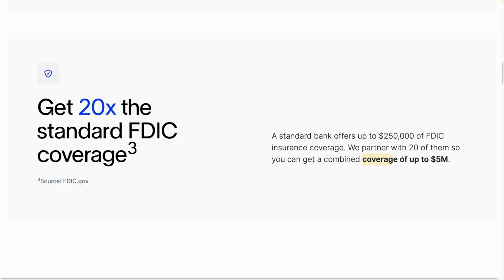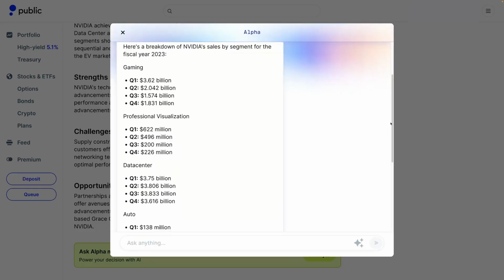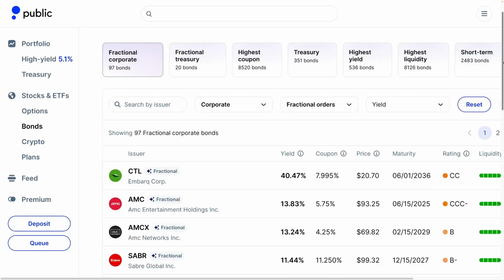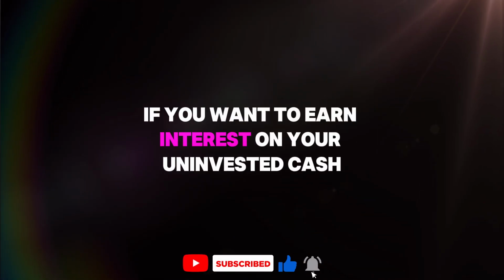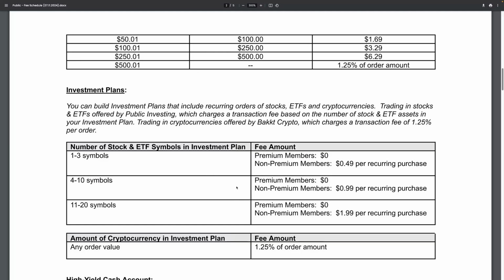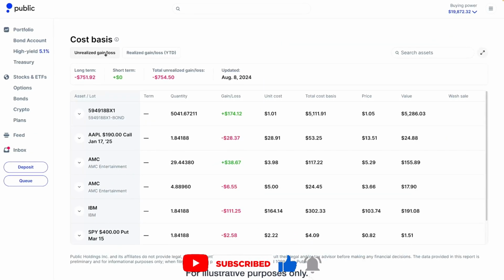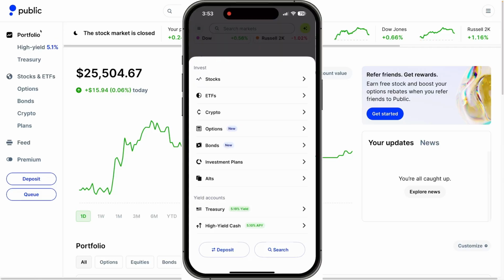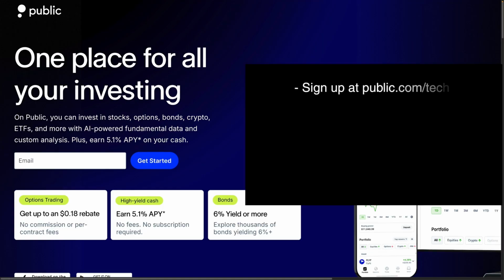How to Use Public.com Investing in 2025: Ultimate Tutorial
Public.com investing is an interesting platform. In this video we share with you how to use it.